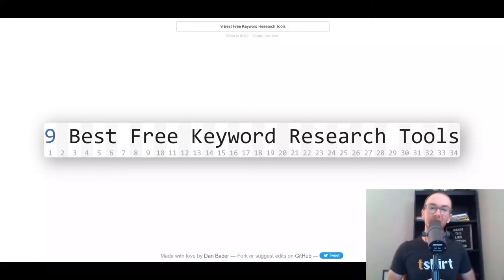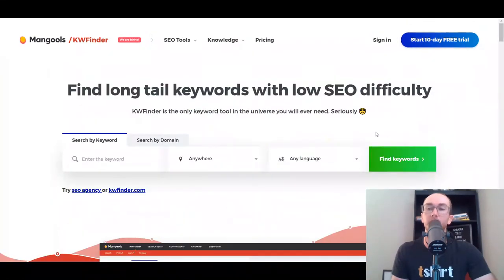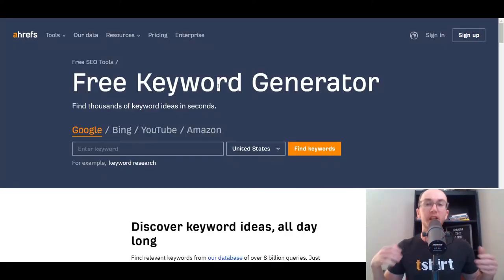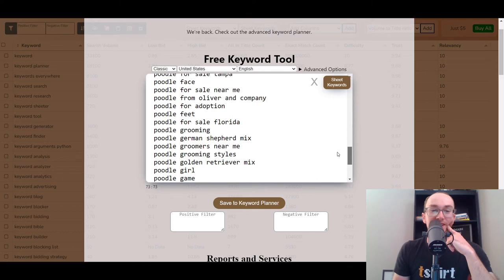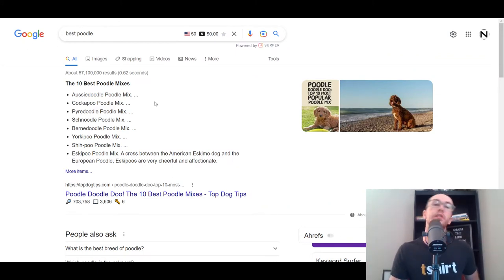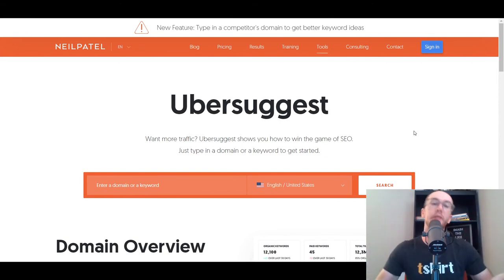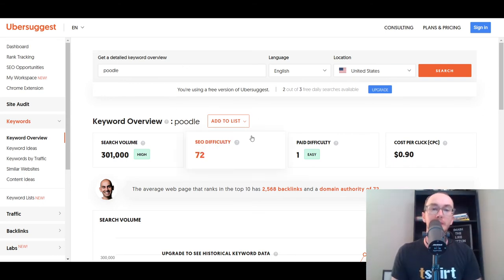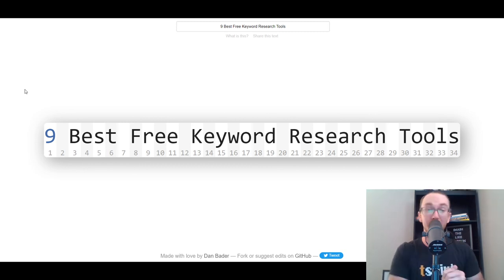9 Best Free Keyword Research Tools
Today we break down the best free keyword research tools.

My ENTIRE Camera and Recording Equipment: